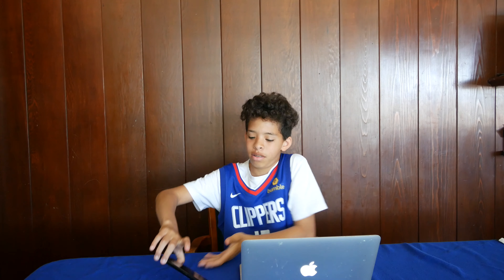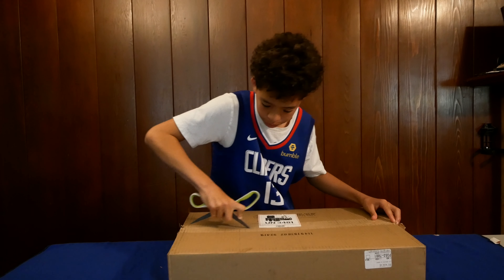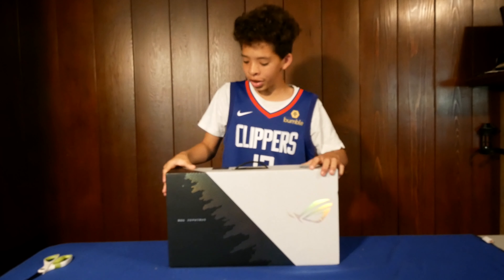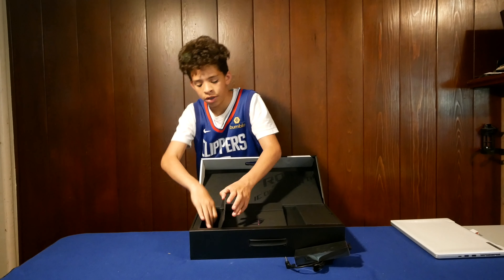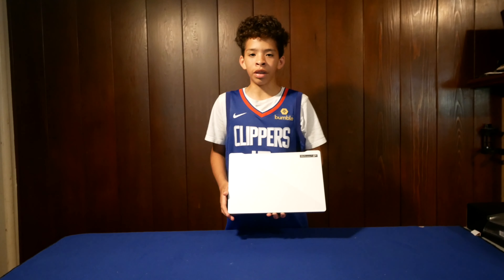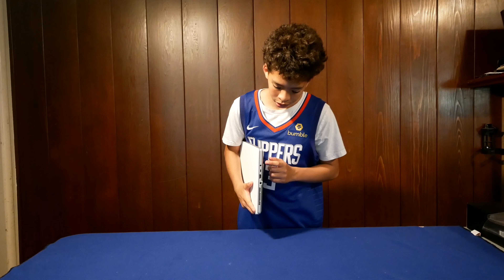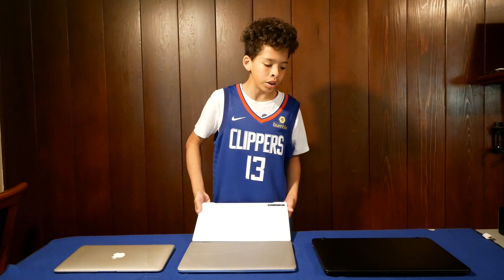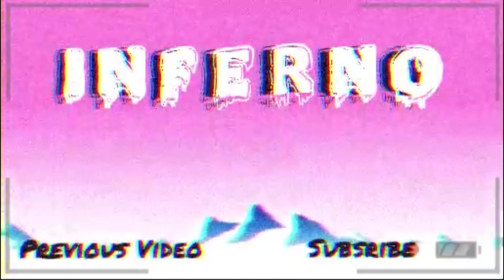It's here!! Unboxing the Asus ROG Zephyrus G14 with AMD Ryzen 4900 HS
CPU: AMD Ryzen 9-4900HS.
GPU: Nvidia GeForce RTX 2060 Max-Q.
RAM: 16GB.
Storage: 1TB SSD.
Display: 14-inch, 1080p, 120Hz.
Battery: 76 Wh
Size: 12.8 x 8.7 x 0.7 inches
Weight: 3.6 pounds